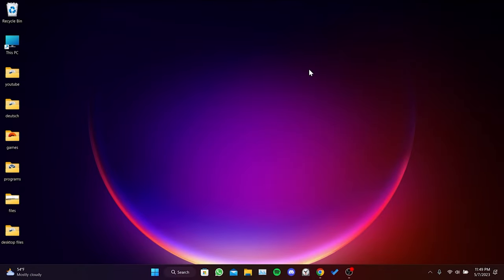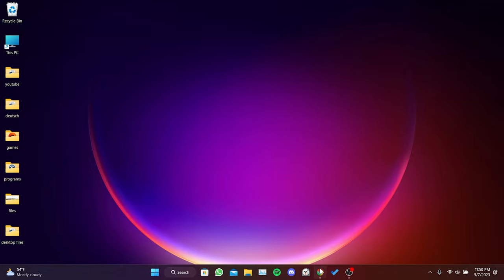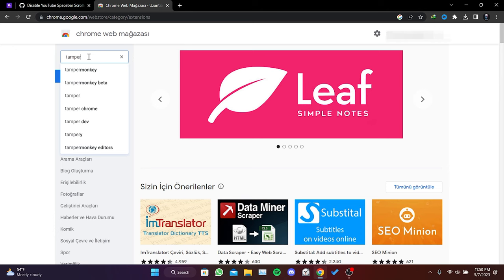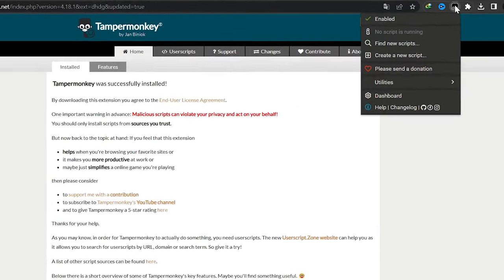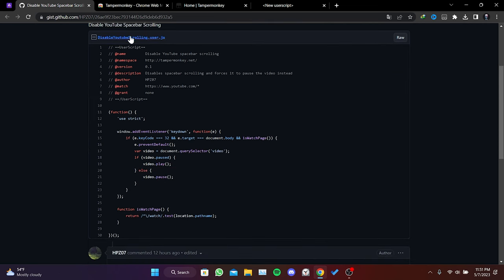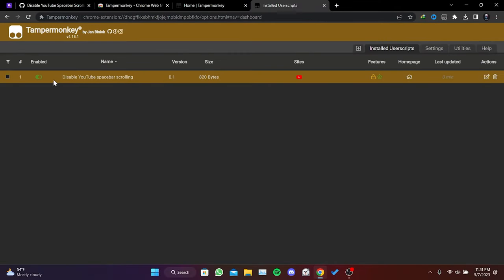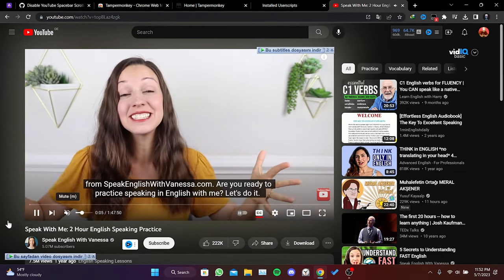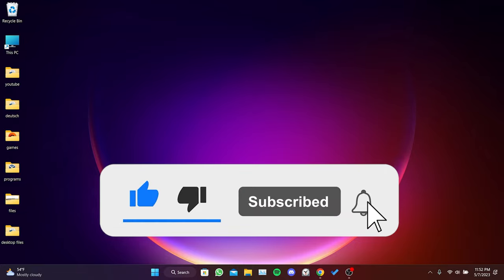YOUTUBE SPACEBAR PAUSE NOT WORKING FIX (2024)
Here's how to fix youtube spacebar pause not working. And in this video I showed you how you can fix youtube spacebar pause not working error with one simple solution in 2 minutes.

Video Parts:
00:00 Info&Intro
00:09 Fix Youtube Spacebar Pause Not Working
01:38 Ending&Outro